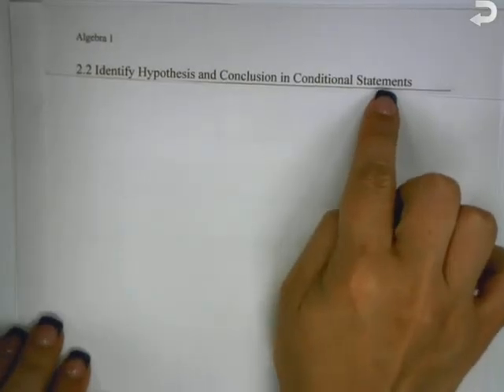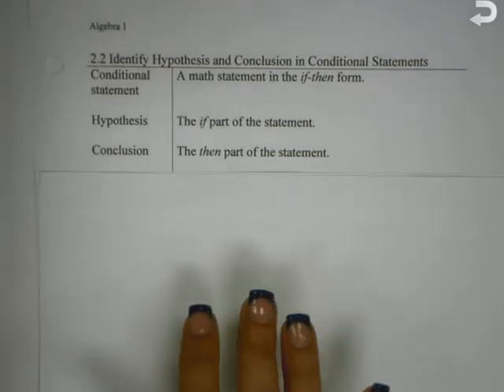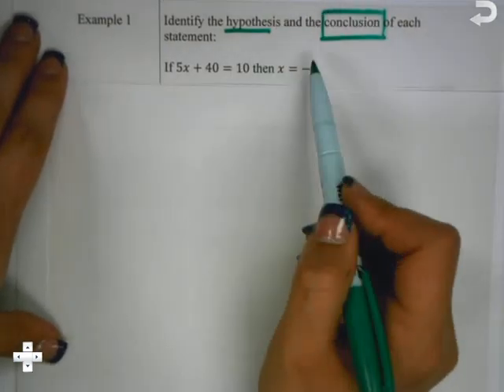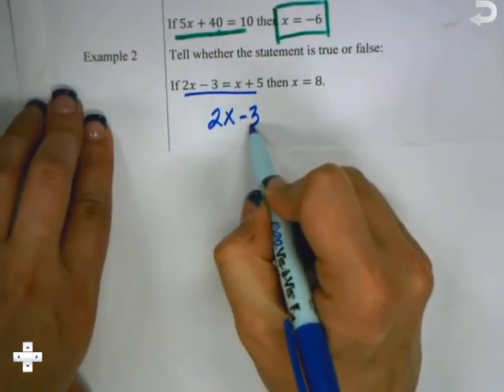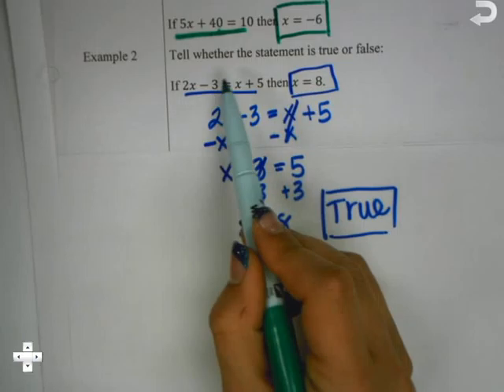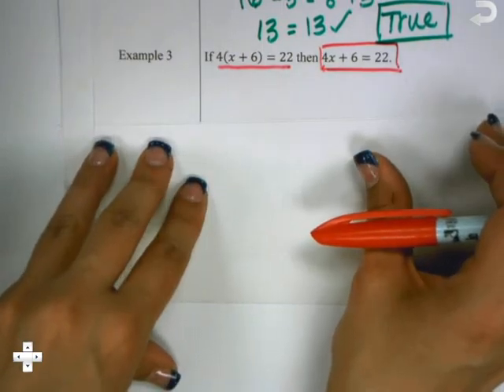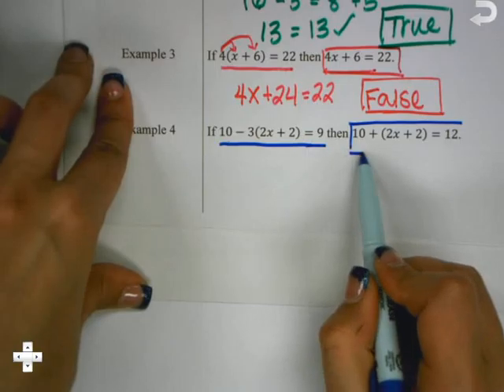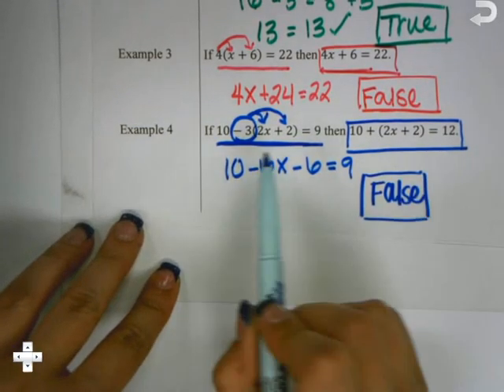Alg 1 2.2 Notes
2.2 Identifying hypothesis and conclusion of conditional statements